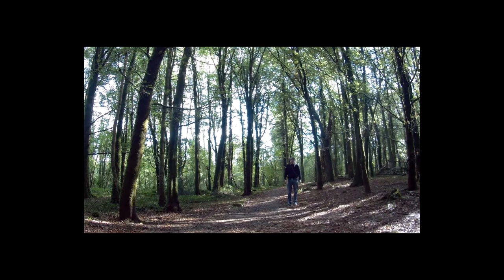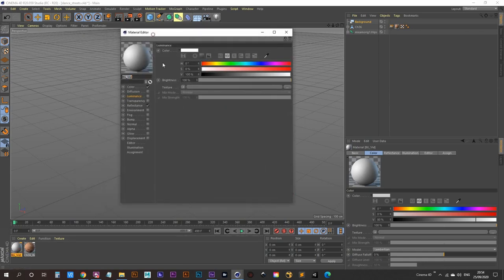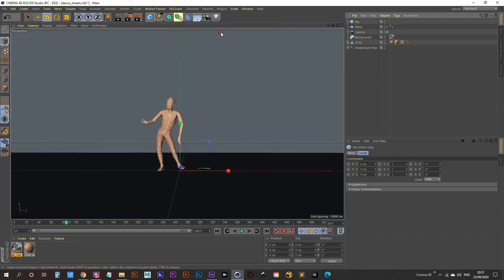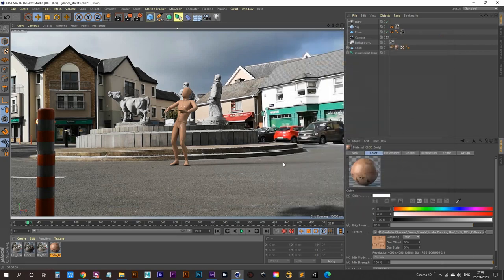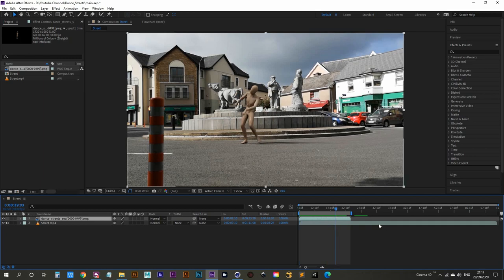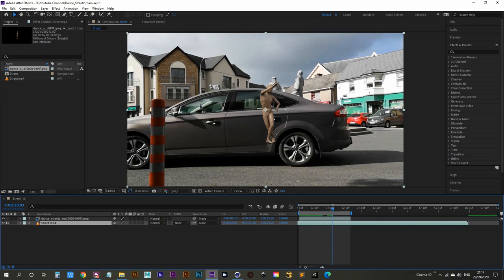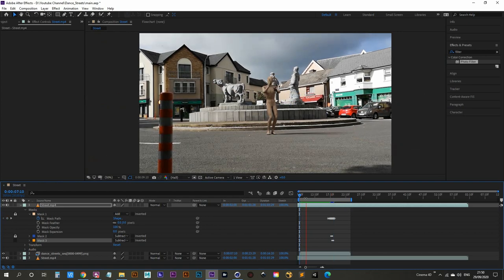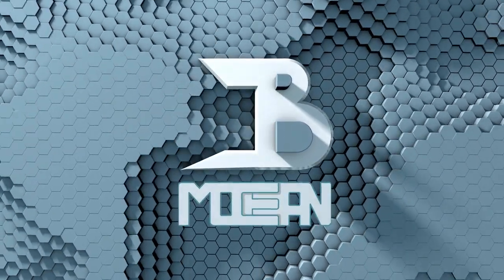C4D Tutorial - Dance Streets Project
In this c4d tutorial I will be asking something of you, the viewer!

If you want to take part in the 'Dance Streets Project' just watch this video/tutorial to see what's what.

Long story short:

I would like each of you to go out to your favourite nearby location, record about 10 seconds of footage, add a 3D dancing character to your footage and send me on the results in an MP4.

I will then round up all of your videos and create a song length video using all of your videos combined, with said song playing in the background.

Here's the song to use: (It's important we all use the same song)

(Select your own Mixamo dance for your video when the time comes if you decide to take part).

(Record your own footage your video when the time comes if you decide to take part).

Watch the video for more instructions. Get in touch if you have any questions.

Everyone who takes part will be credited in the final Dance Streets Project video.